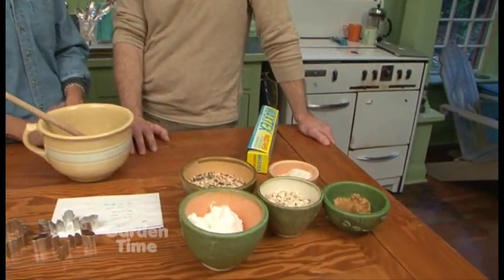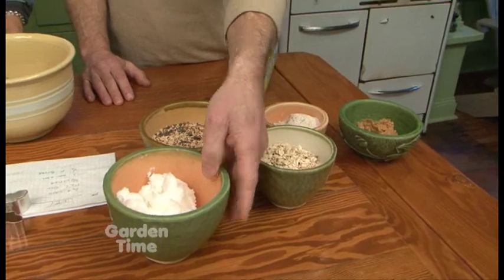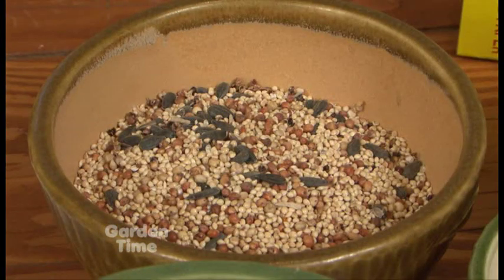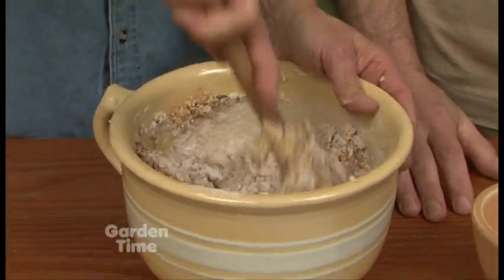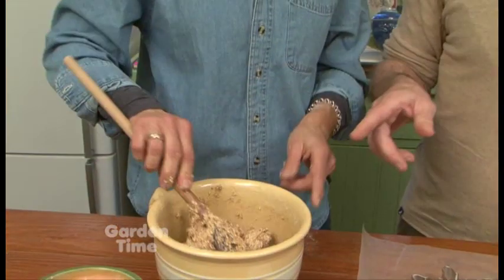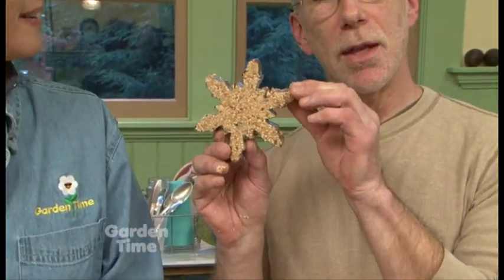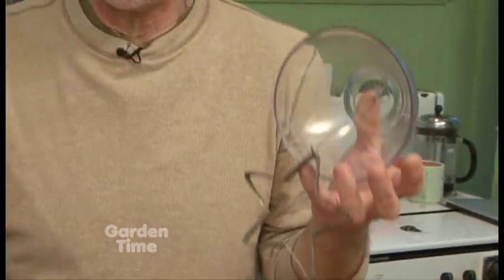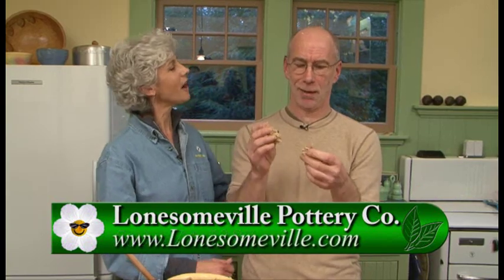Homemade Suet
You can keep the birds in your backyard happy and healthy over the winter months with this great homemade suet recipe given to us by the always entertaining Wayne from Lonesomeville Pottery.